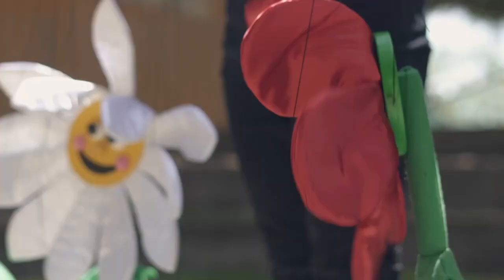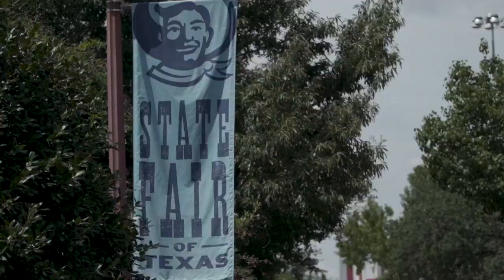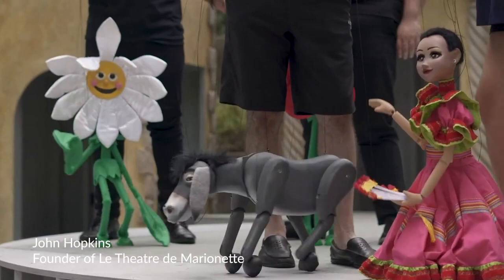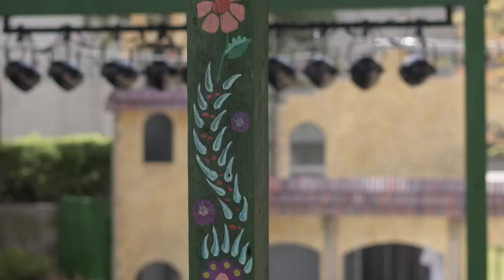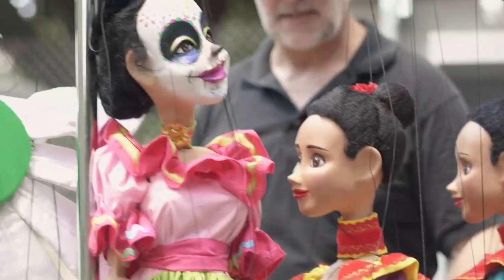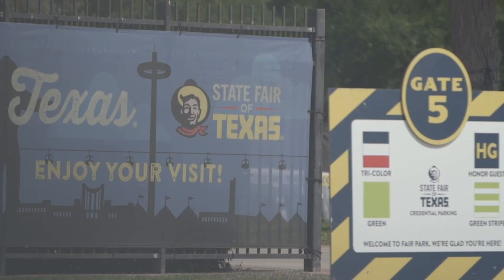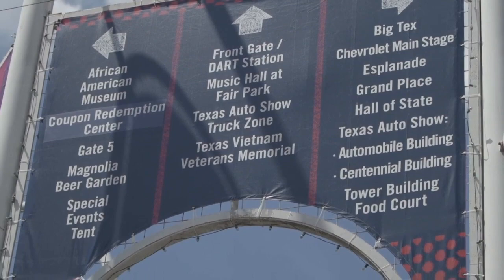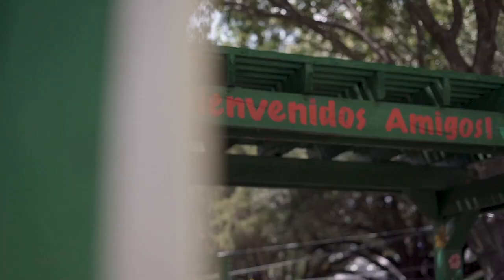Fiestas de Marionetas features over 100 marionettes at the 2019 State Fair of Texas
Over 100 marionettes come to life to celebrate a fiesta of color at the 2019 State Fair of Texas. Shows are scheduled each day at the McDonald's Amphitheater.